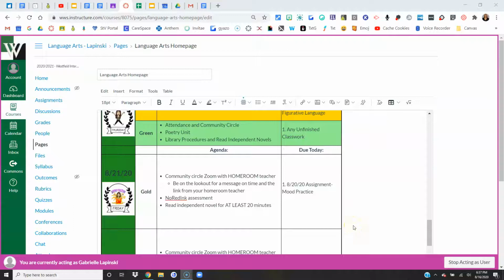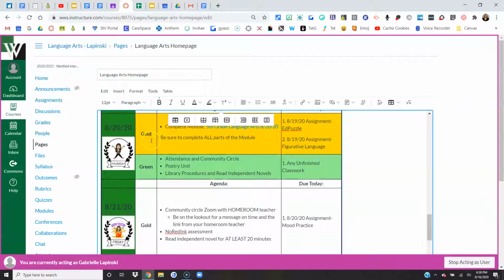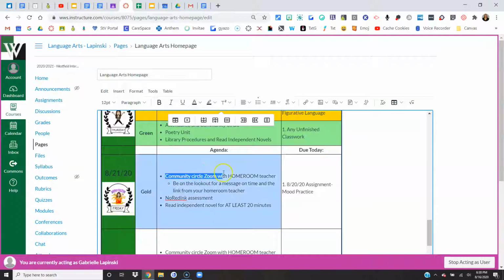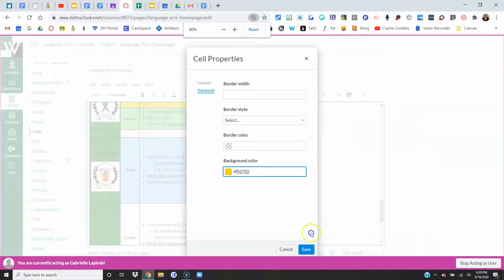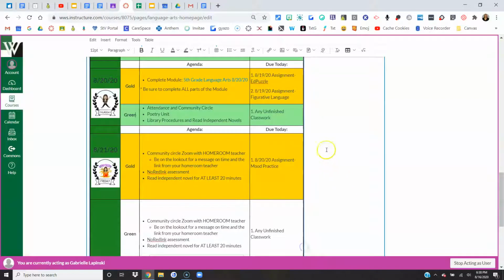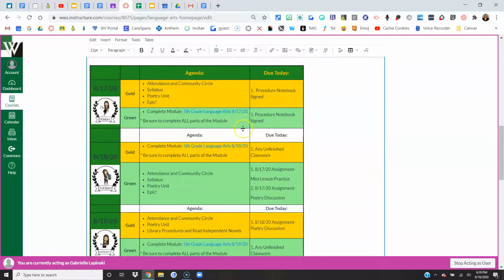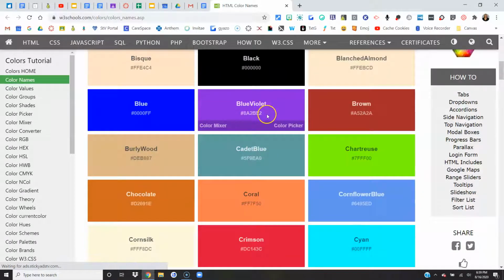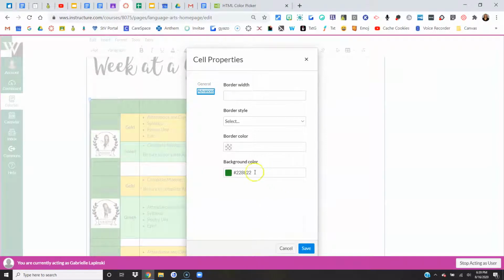Coloring the table cells in Canvas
This video will show you what to do if your table cells lose their background color on your Canvas homepage.